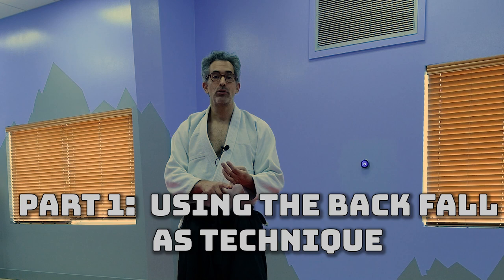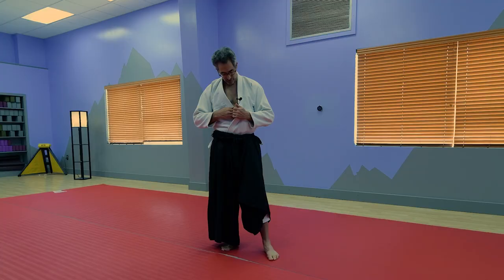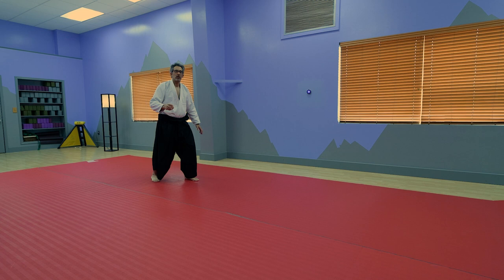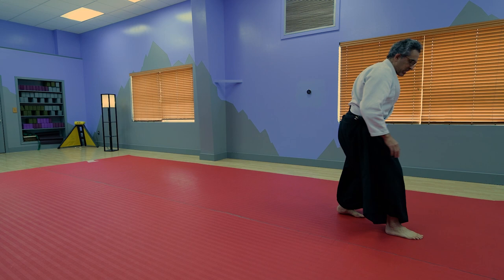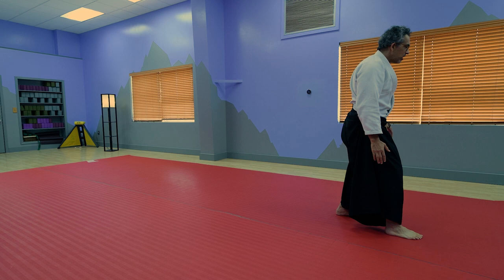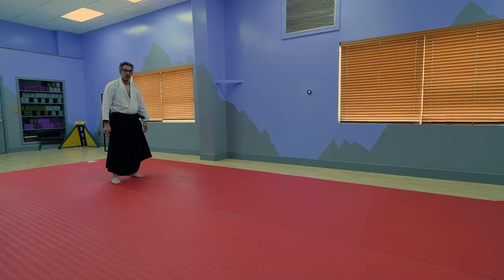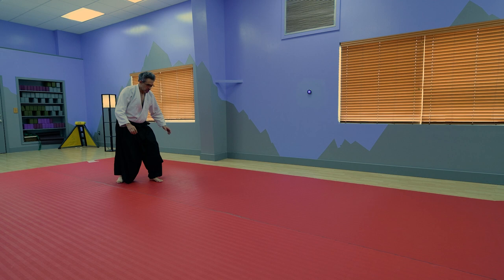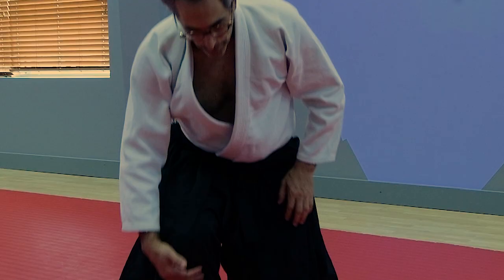Get Better At Aikido - Vlog #52 |Mae Ukemi Keiko - Front Roll Training | 前受身稽古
Mae Ukemi Keiko, front roll training (前受身稽古) is a great way to do some aerobic activity while at the same time improving your techniques and your rolls in Aikido.